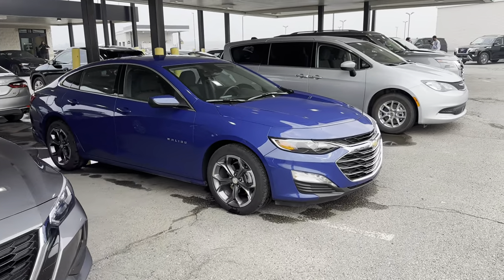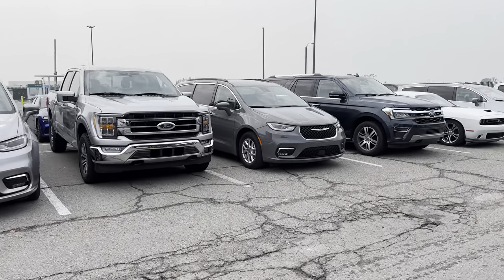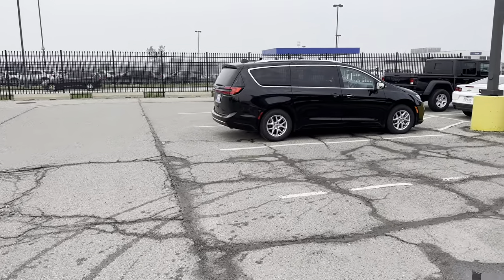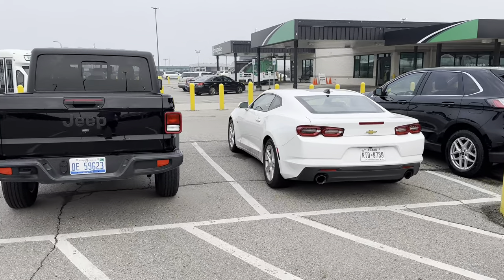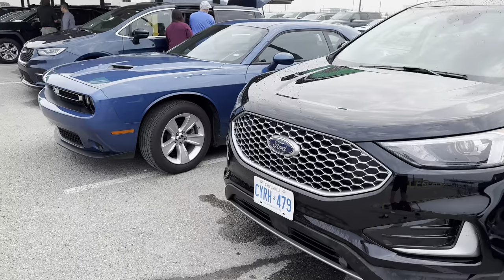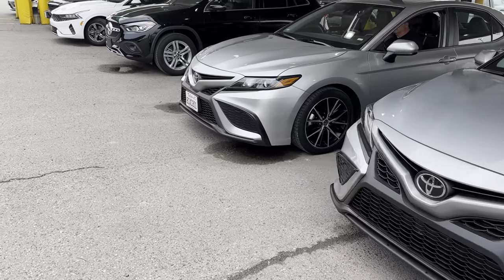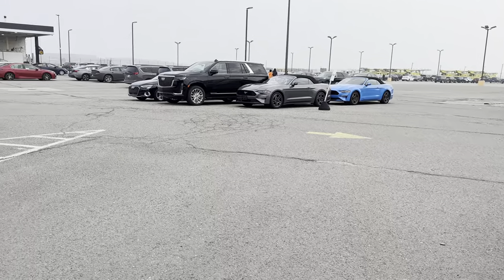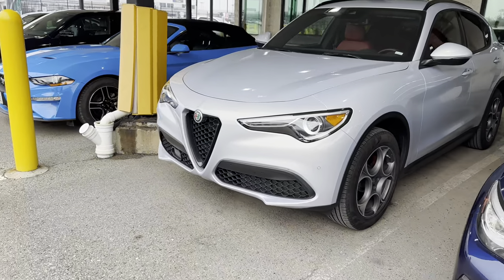Picking up a Rental Car at Detroit Airport (DTW) - Enterprise Car Rental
Picking up a car at Detroit Metropolitan Wayne County Airport (DTW) - Enterprise Car Rental